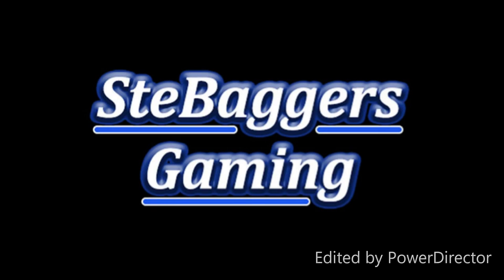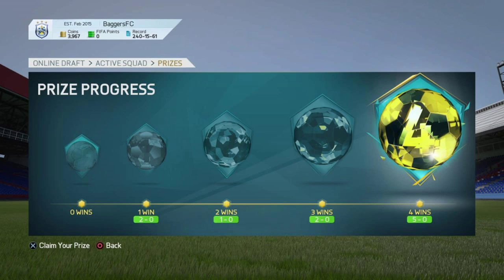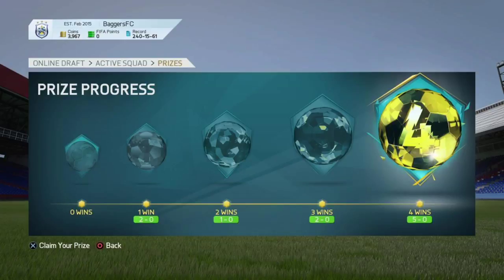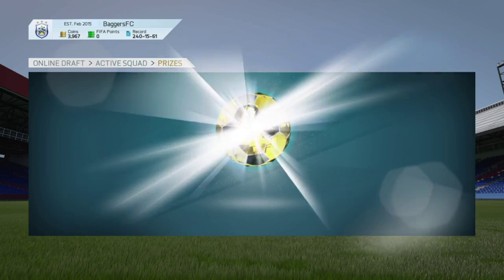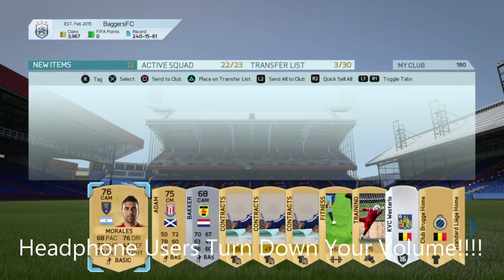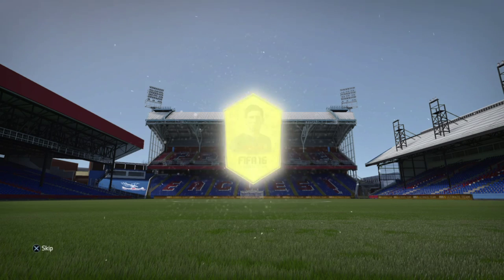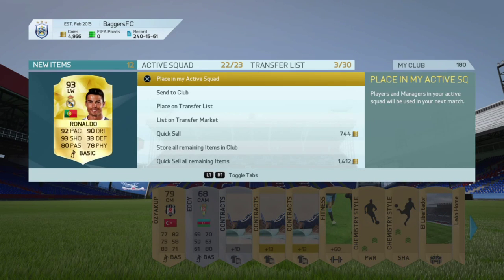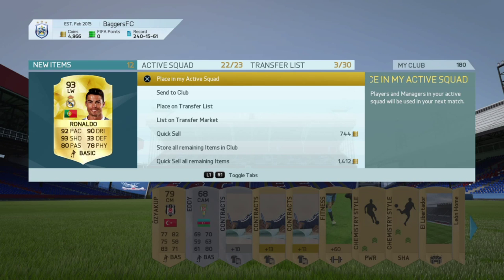Fifa 16 | MY BEST PACKED PLAYER 90+